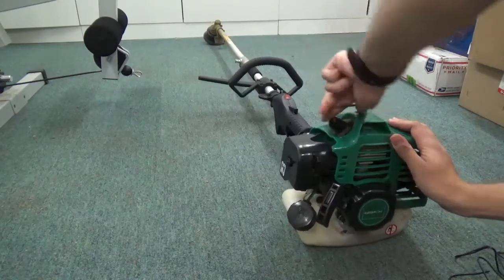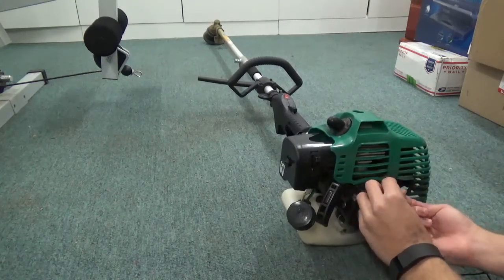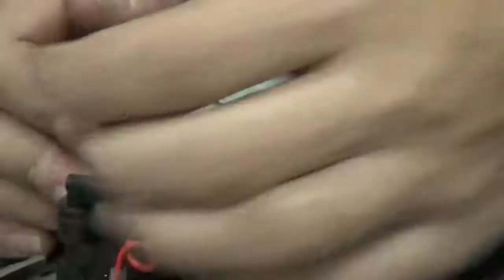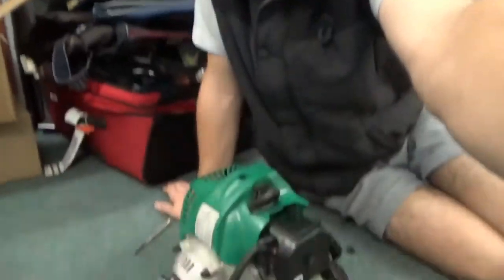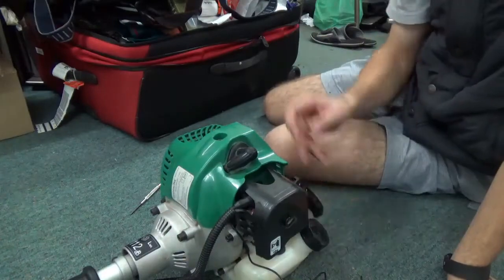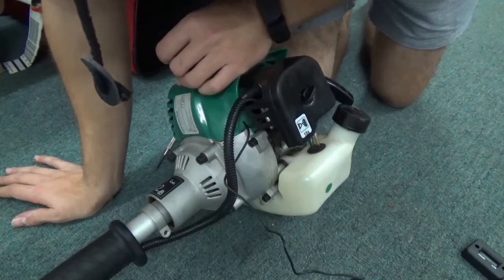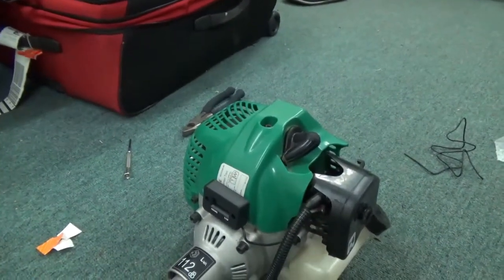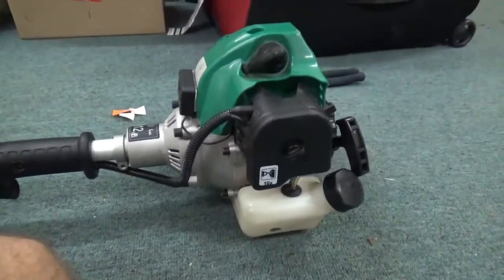Vlog #15 How to install an hour meter, my first time driving a Bobcat and youth group clips!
This video (edited last night) is pretty much a big compilation of short recordings I got while at a friend's farm for a couple of days with some other guys from my youth group and also installing a hour meter on my Gardenline multi tool.

My main equipment as of this video:

2015 Honda HRX217HYU 21" self-propelled mower
Morrison 300 19" push mower
2017 Stihl FS94RC trimmer
2017 Gardenline 4-in-1 multi tool
2016 Stihl BG56 handheld blower
2014 Gardener's Choice blower-vac
Kawasaki TG25 brushcutter
2016 Stihl FS38 trimmer
McCulloch 42" ride on mower
2017 Rok petrol hedge trimmer
Talon petrol hedge trimmer
2014 Rok backpack blower
2014 Rover XT143 brushcutter

Make sure you go check out JG Lawn Care he is another young entrepreneur making his way through the lawn care life!